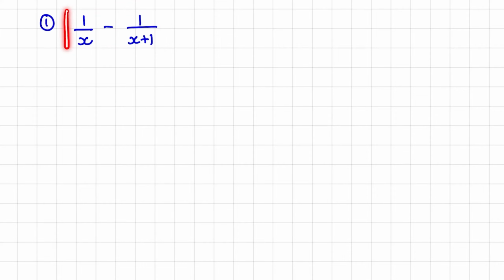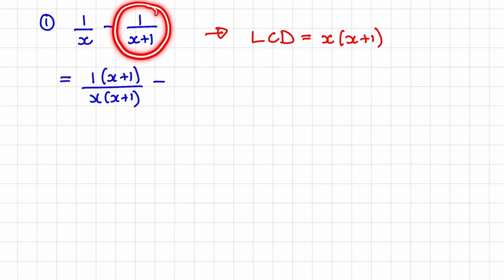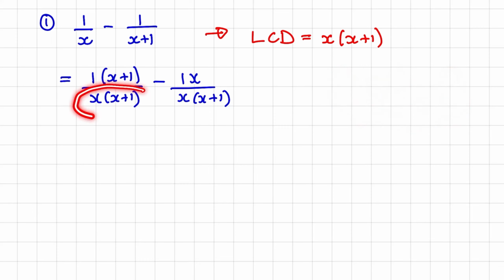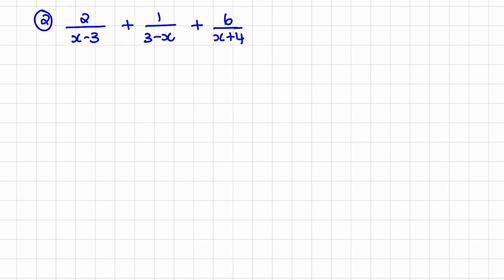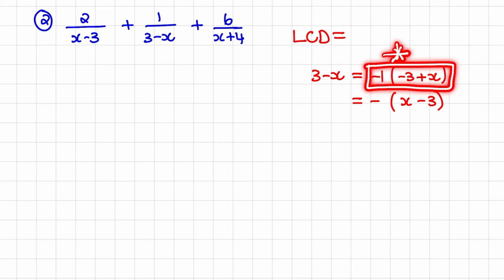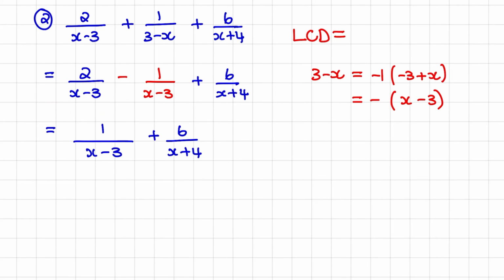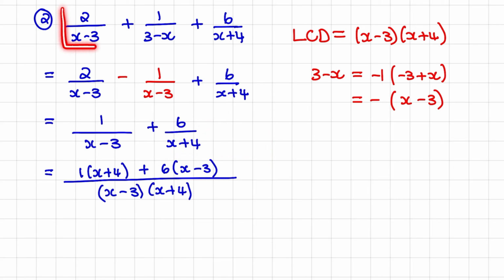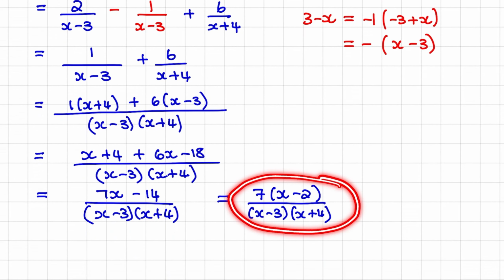How to simplify Algebraic Fractions (Part 1)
This algebra tutorial video explains two examples on how to simplify algebraic fractions. We learn how to rewrite fractions into a single algebraic fraction.